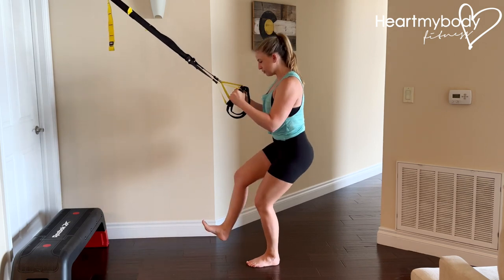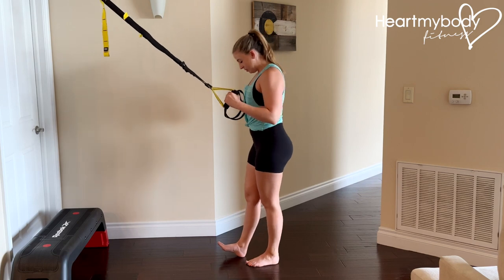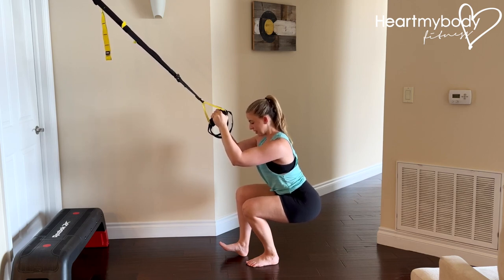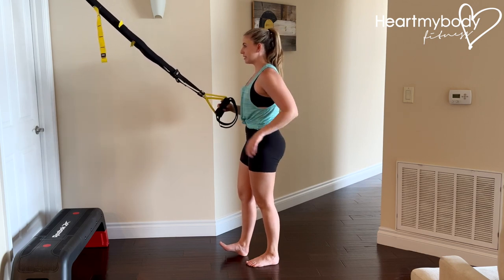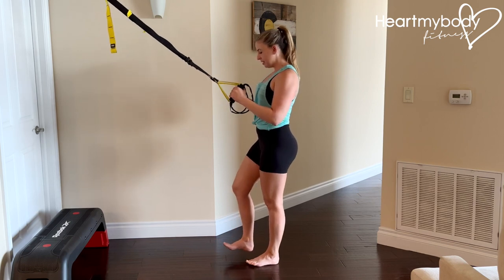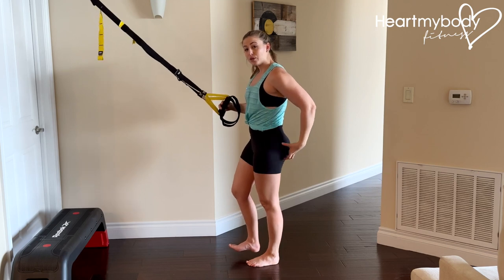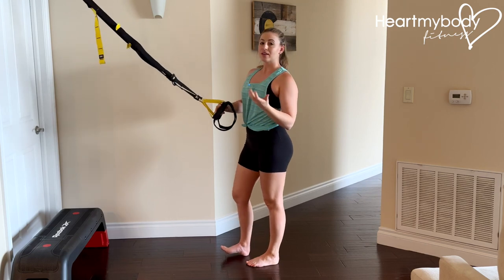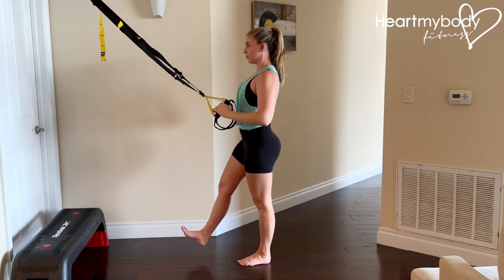How to do a Suspension Single Leg Squat